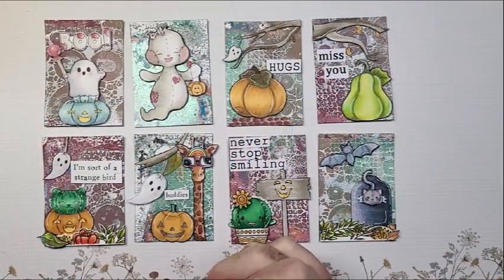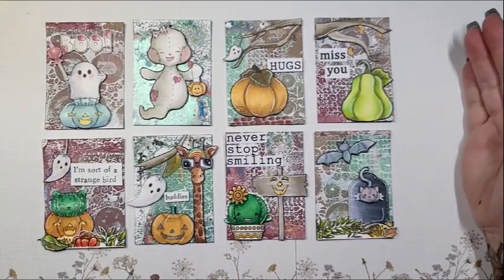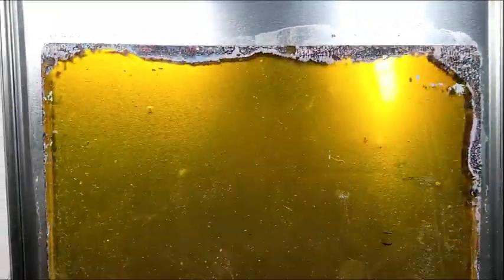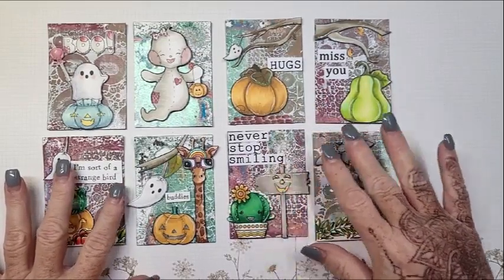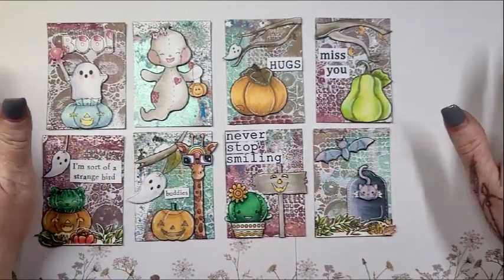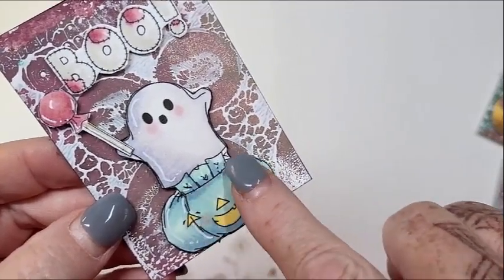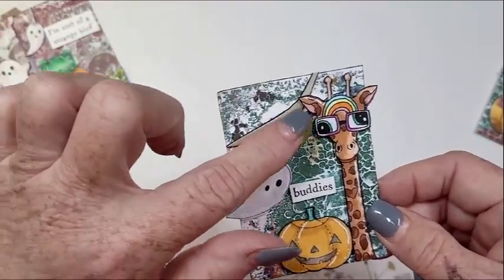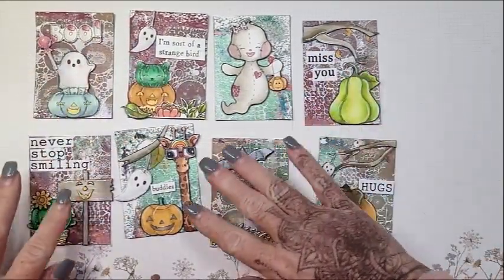Saturday Morning Makes Gel Print ATC's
Y'all! I have some ATC's to share and they are so fun!
Product List
Tim Holtz/Sonic 6" Haberdashery Scissors